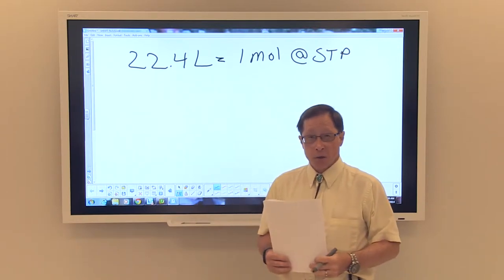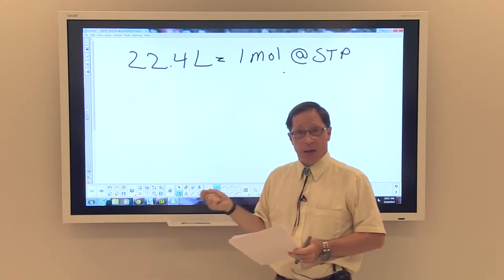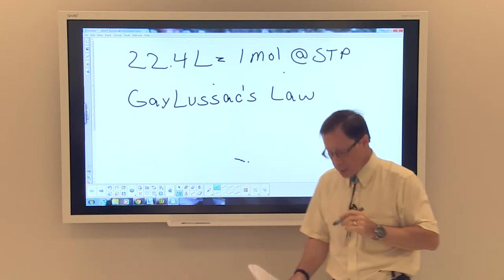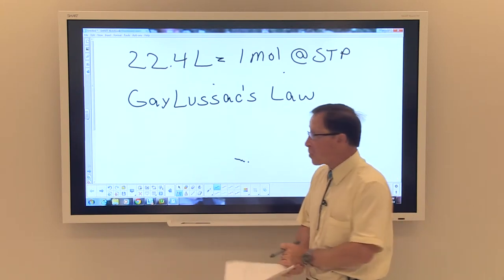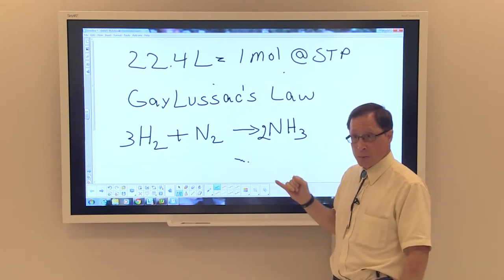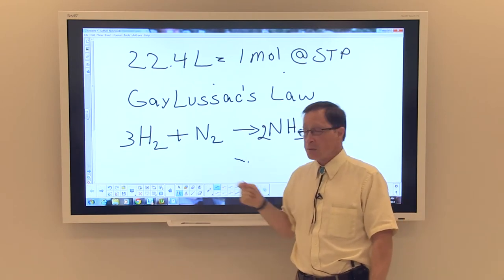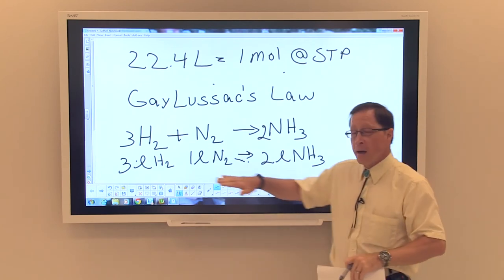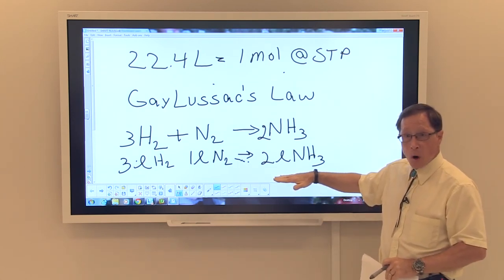Gas Stoichiometry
Description